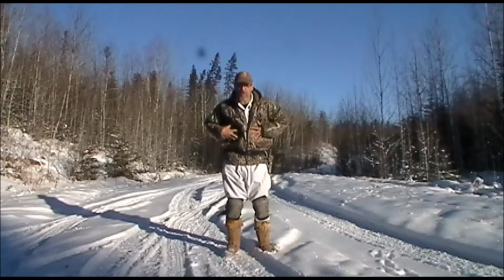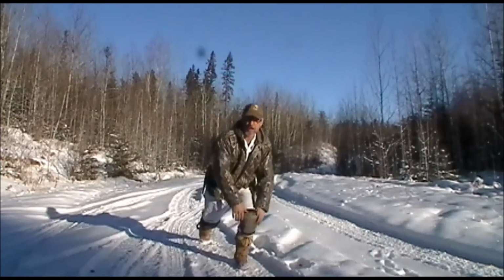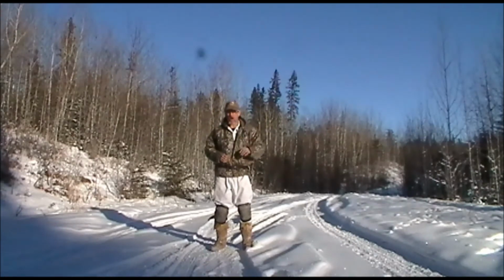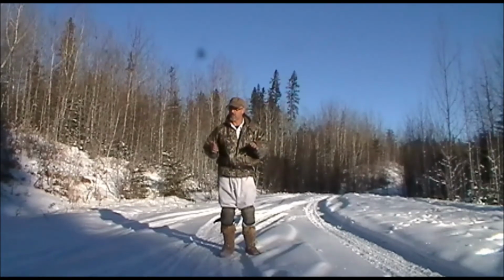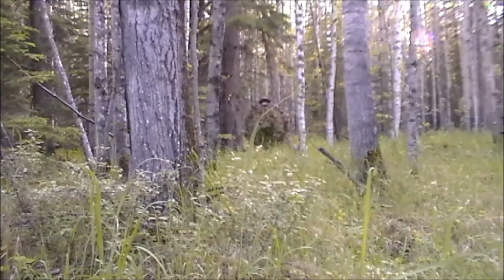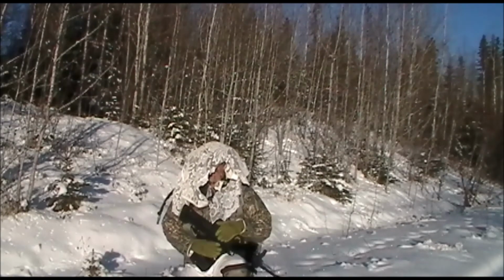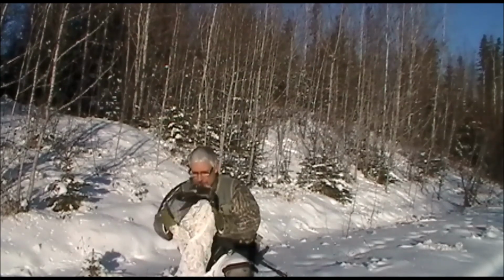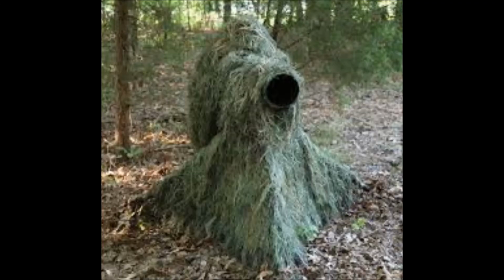Camouflage For SHTF part 1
This video was made in 2017. Yes I have been to the dentist since then.